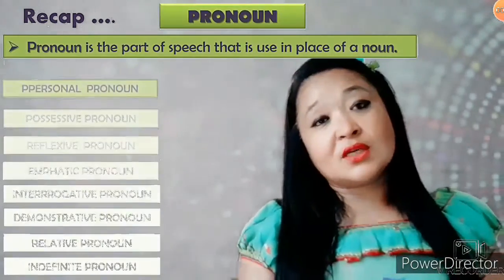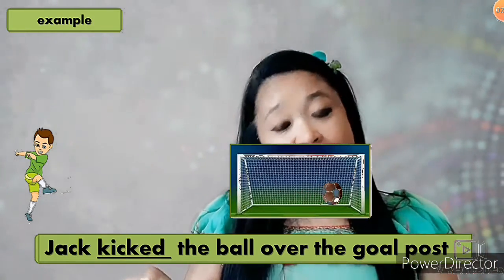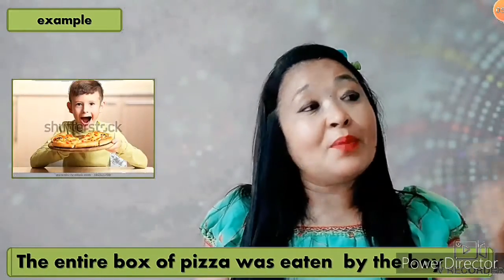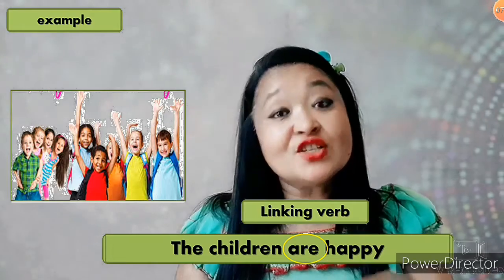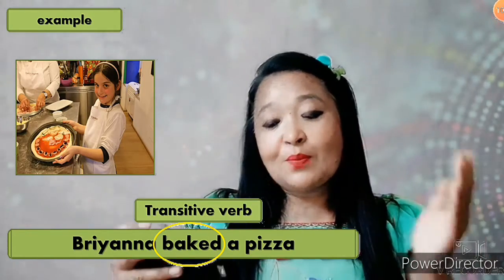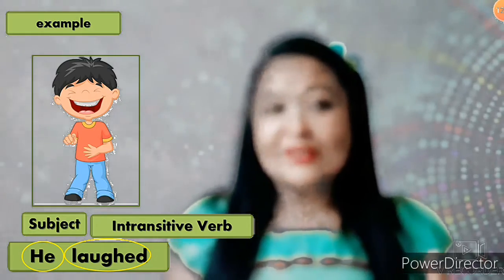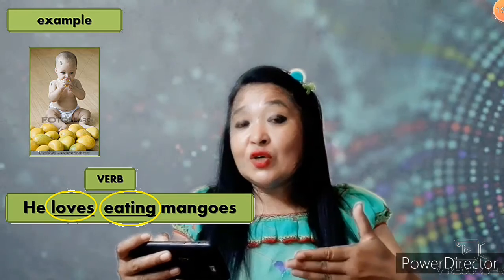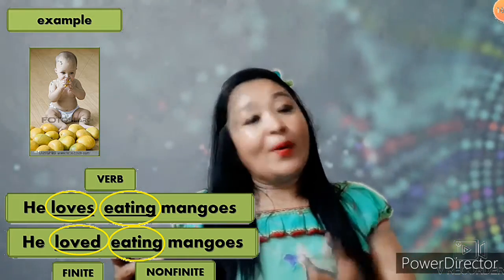Class 8 English Language Verbs & The Type of Verbs Part of Speech f